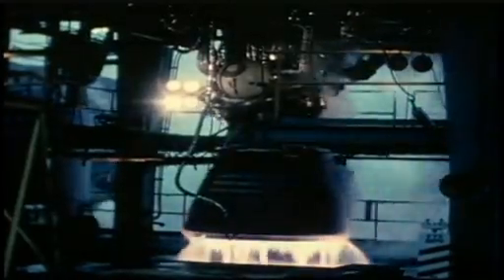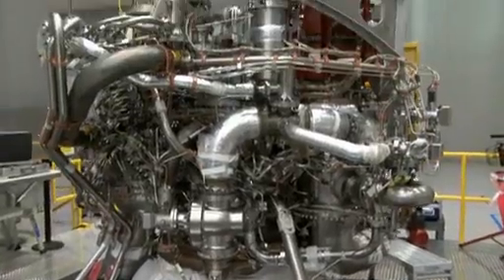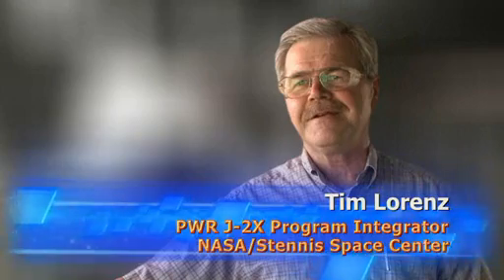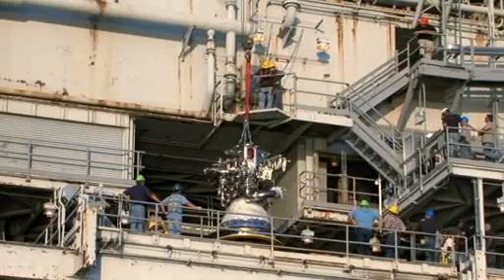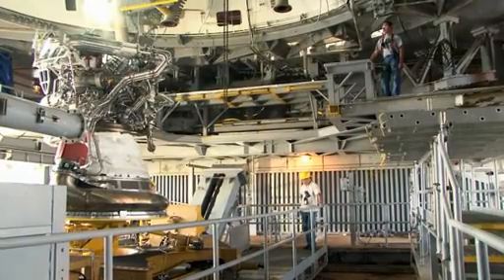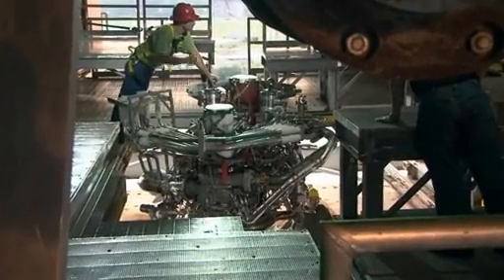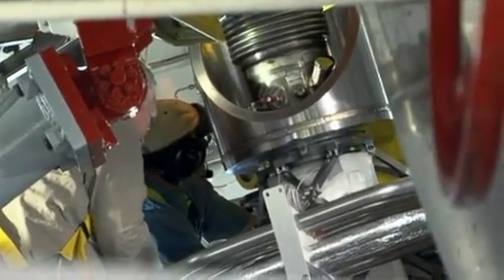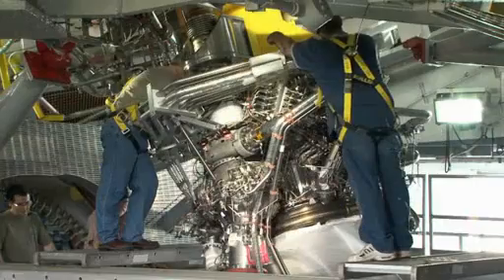J-2X Rocket Engine Overview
More than half a century of human space flight and research has formed the basis for the powerful J-2X rocket engine.

Credit: Pratt & Whitney Rocketdyne.